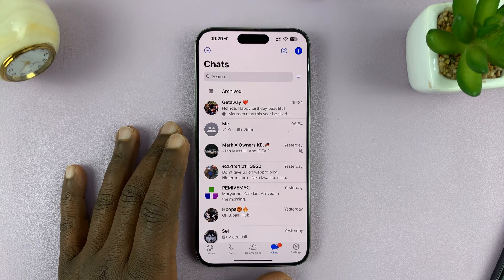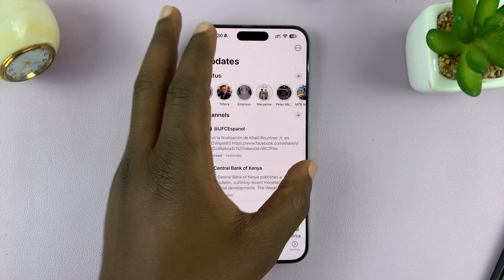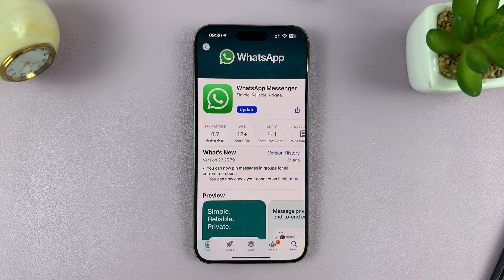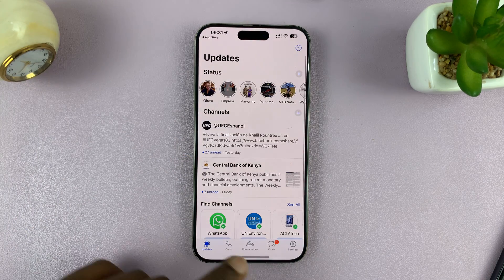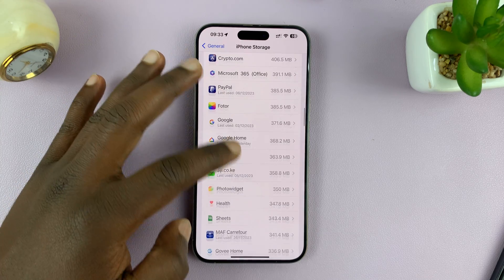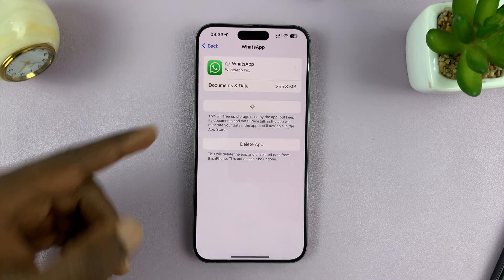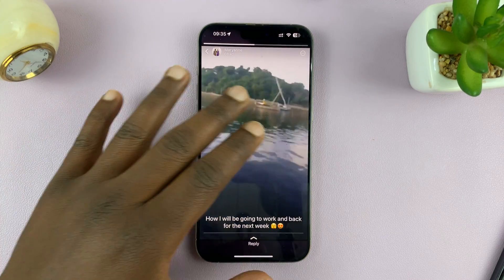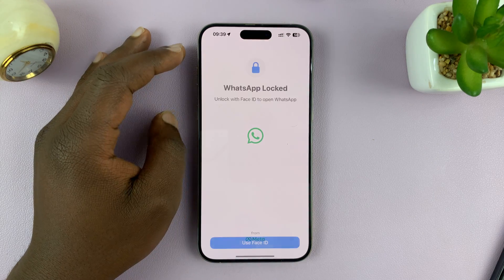WhatsApp Status Videos Not Playing Sound- FIX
Here's how to fix WhatsApp status videos not playing with sound

WhatsApp status videos have become a popular way to share snippets of our lives with friends and family. However, it can be frustrating when these videos don’t play sound.

If you’re experiencing this issue, don’t worry, as there are several troubleshooting steps you can take to resolve it.

Galaxy S23 Ultra DUAL SIM 256GB 8GB Phantom Black:

Google Pixel 8 Pro:

Cell Phone Tripod Adapter